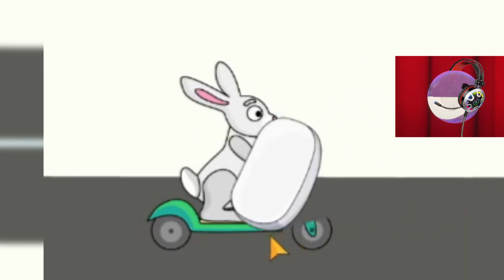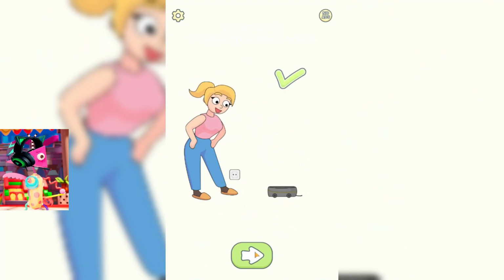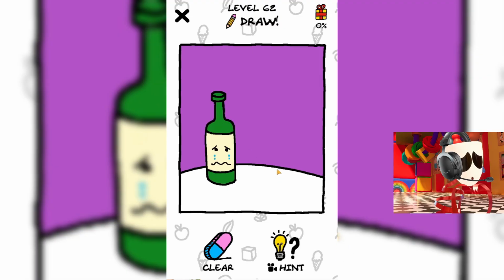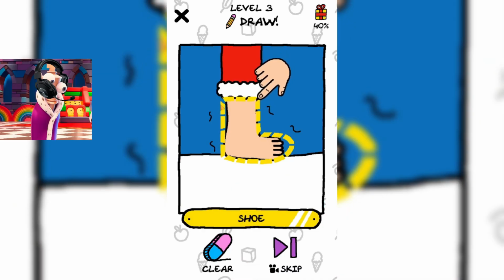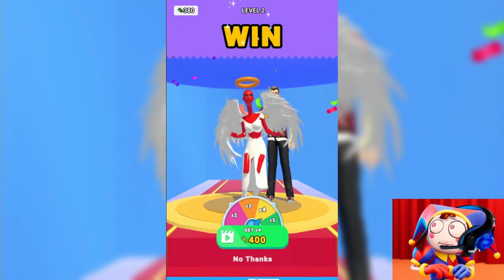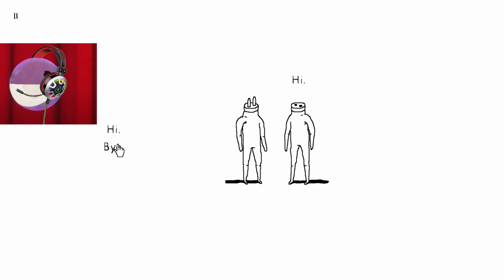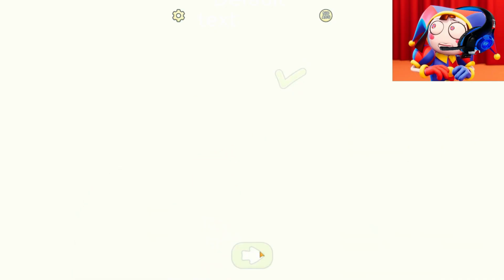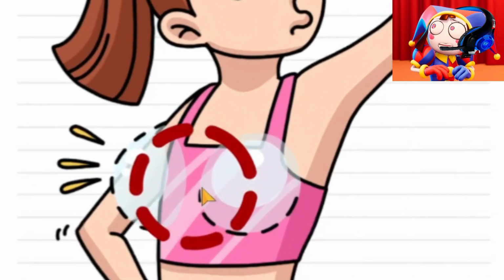The Amazing Digital Circus Characters Play Delete One Part 4